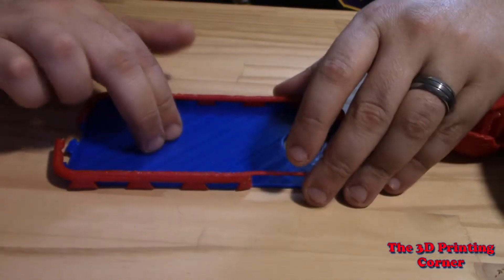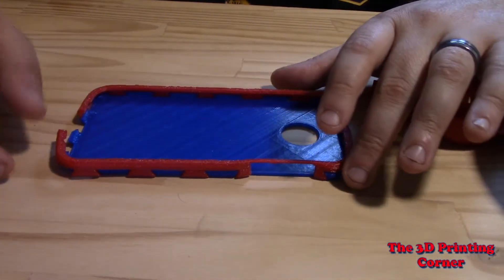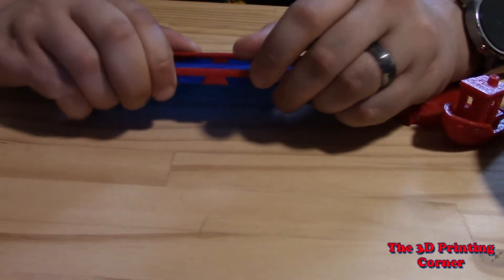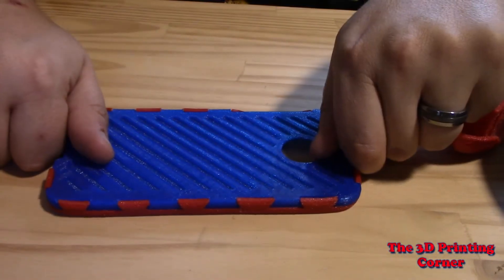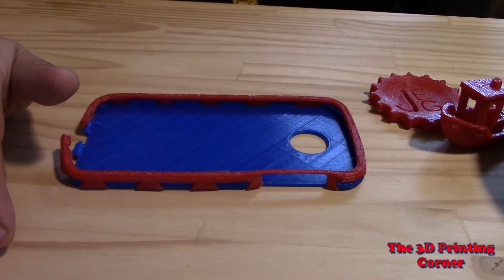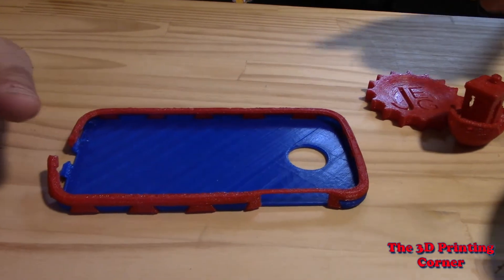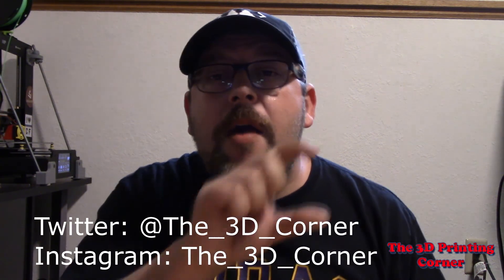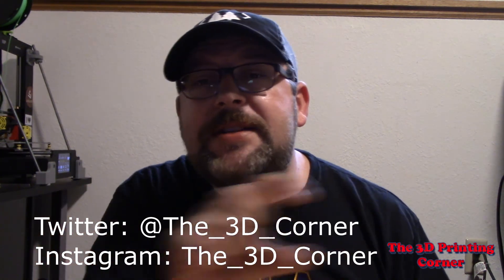3D Printing with Ninjatek Cheetah TPU worth the price?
In this video I will explain what I think about the Ninjatek TPU, and how it compares to another TPU that I have recently reviewed.  All of the prints were done with the extruder at 235 C, and a bet temperature of 55 C.